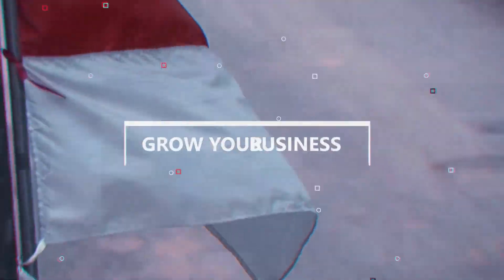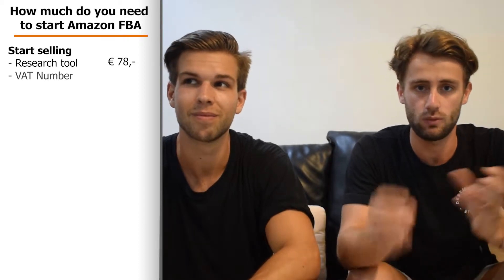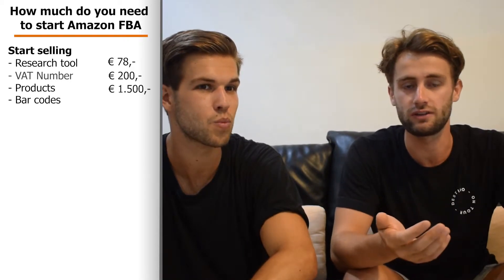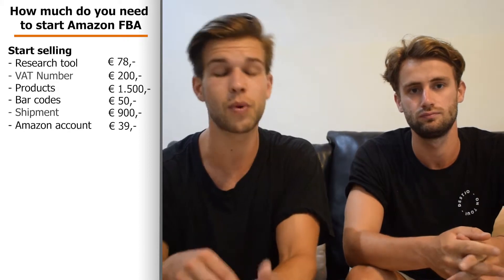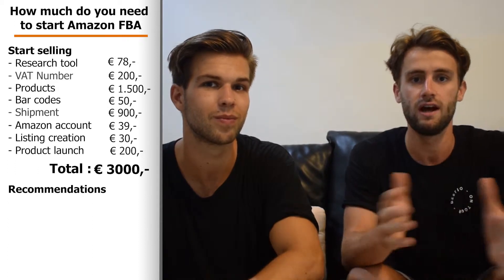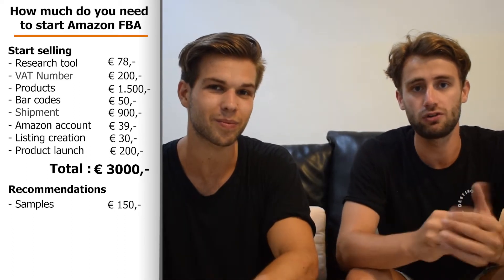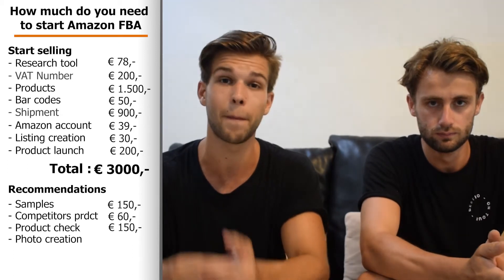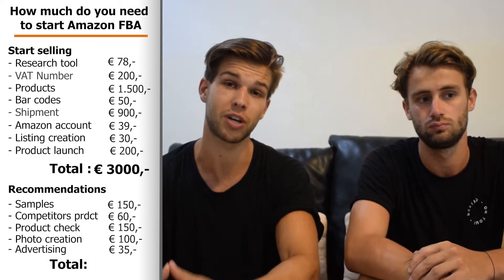How Much Money Do You Need To Start Selling On Amazon Europe? | Clear overview!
So how much money do you really need to start selling on Amazon Europe

In this video we show you everything we advice you to start with. This amount is the same as we started with.

A lot of people online will tell you that you can start selling for about € 1000,-
In our opinion this is possible but we definitely wouldn't recommend it.

If you start off with a slightly bigger investment you will be able to grow your business much faster and make more profit.

When we started selling we had some unexpected cost so now we know exactly how you need to start selling on Amazon EU

- Research tool
- VAT number
- Products (Inventory)
- Barcodes
- Shipment
- Amazon Account
- Listing creation
- Product launch
- Samples
- Competitors products
- Product check
- Photo creation
- Advertising

If you start with this foundations we are sure that you will have a great start with you selling journey on Amazon.